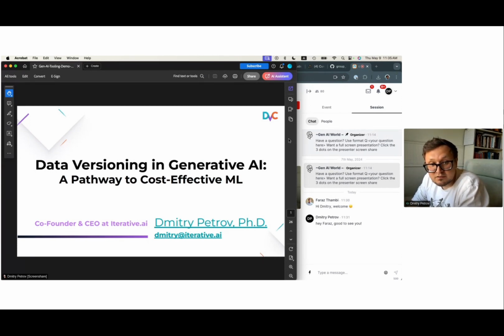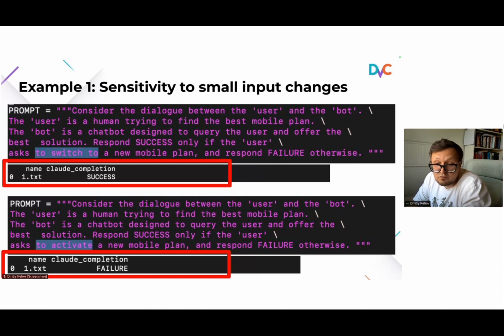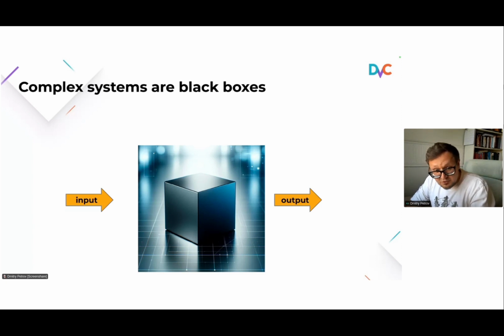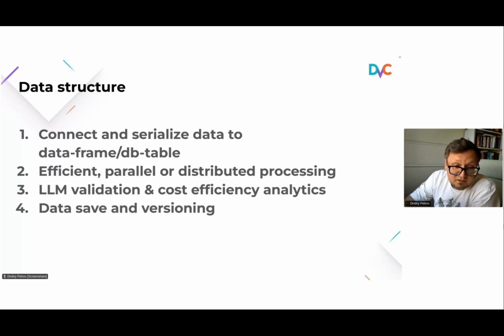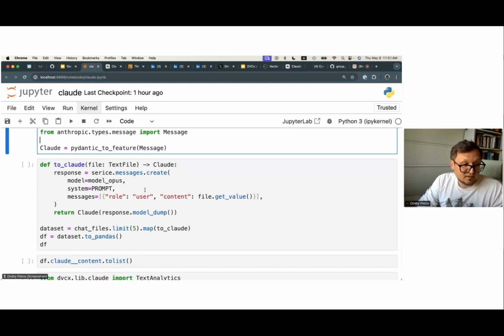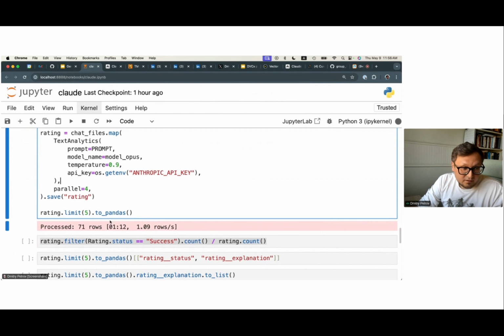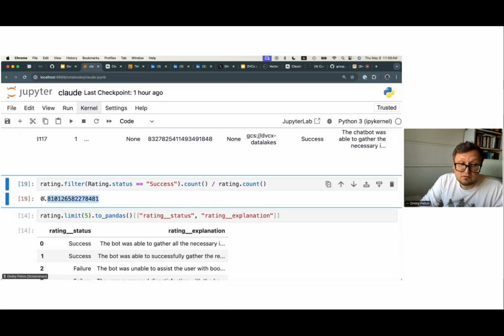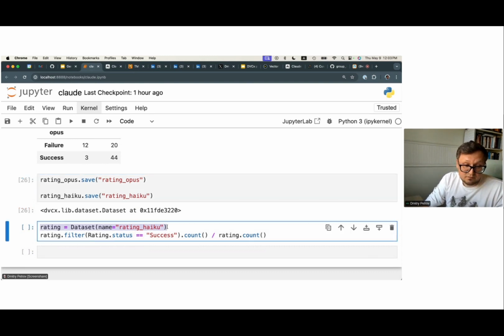Data Versioning in Generative AI: A Pathway to Cost-effective ML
Speaker: Dmitry Petrov, CEO, DVC

For 5 years we have been building DVC and we know how data versioning helps teams. The evolving Generative AI workflows are different and require an evolution of versioning workflows to accomplish Generative AI goals. This new era thrives on vast amounts of unstructured data, which include everything from images, videos, and audio, to MRI scans, document scans, and plain text dialogues. This data, often scaling into billions of objects, together with the resource-consuming task of scoring models on expensive GPU hardware or using model APIs like ChatGPT, brings forth unique challenges in the field of data management and versioning.

In this talk, we will delve into data versioning in the context of generative AI. Our focus will be on strategies that assist businesses in minimizing their processing time and the volume of API calls to external models like ChatGPT, resulting in substantial cost savings. Furthermore, we will discuss effective methodologies for sharing datasets amongst ML researchers to promote seamless collaboration.

Lastly, we will examine the pivotal transformations generative AI has introduced to data versioning in the past year including annotations and embeddings versioning. Together, these insights will provide attendees with an in-depth understanding of the rapidly evolving data management landscape in the era of generative AI. ""
1. How data management is different in a Generative AI environment compared to traditional ML
2. How to save cost on compute and API calls using data versioning
3. Dataset sharing in the team as a way to improve collaboration
4. How to efficiently version annotation, embeddings, and auto-labels together with data